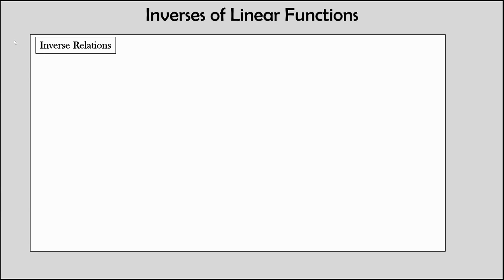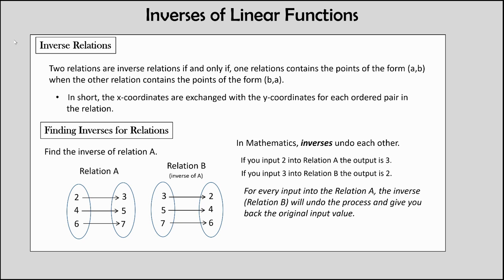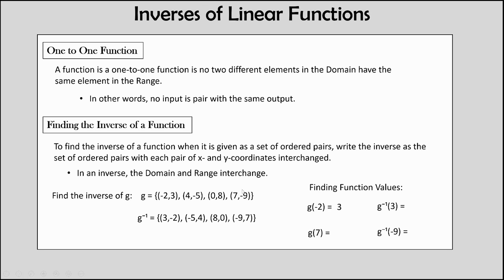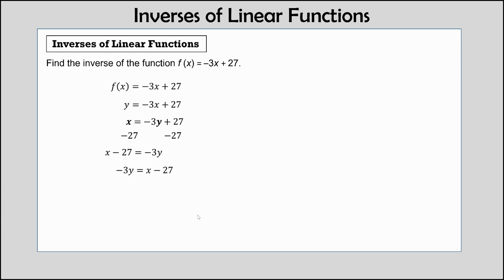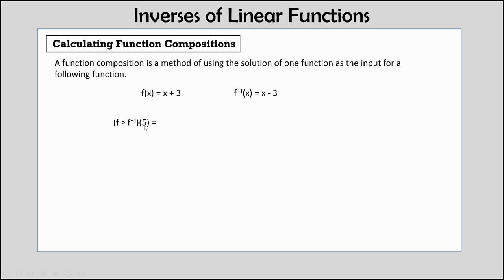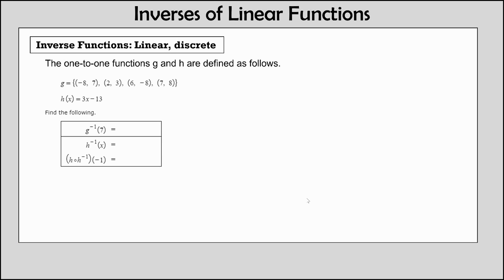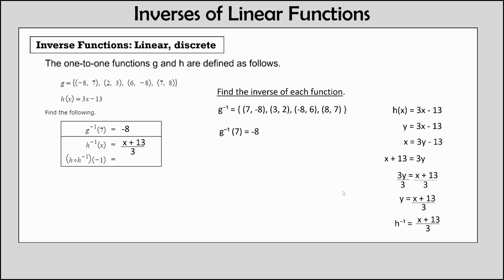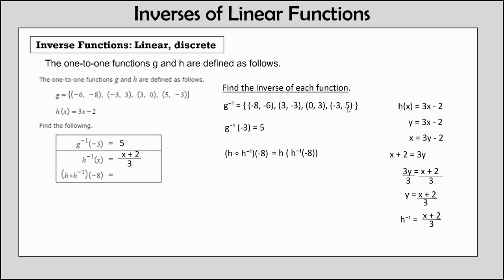5.6 - Alg. - Inverses of Linear Functions